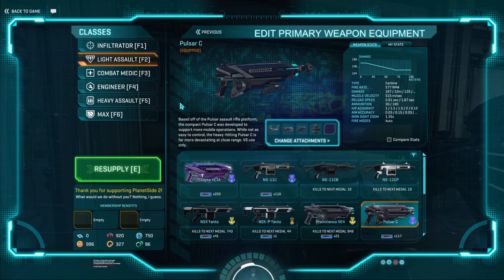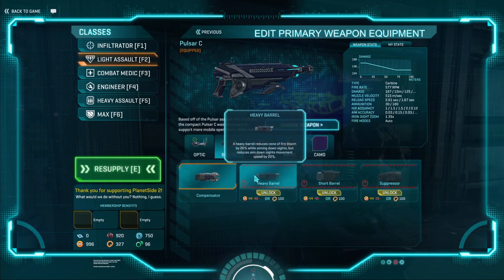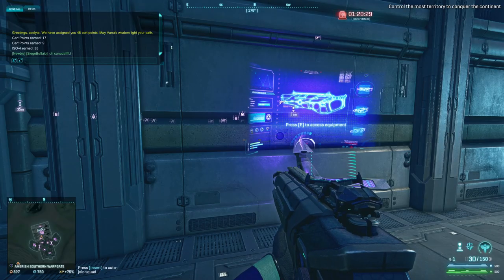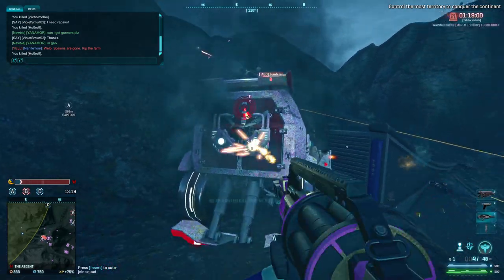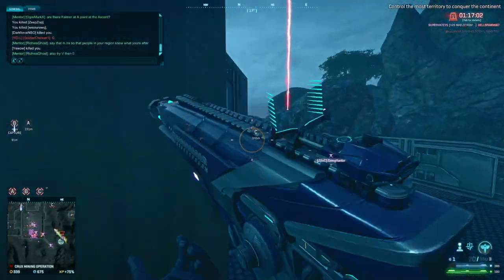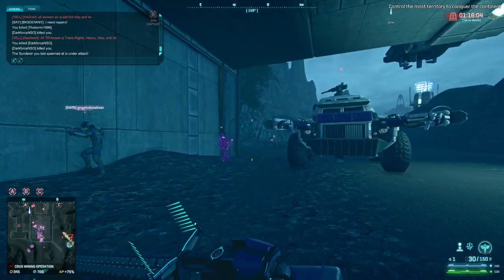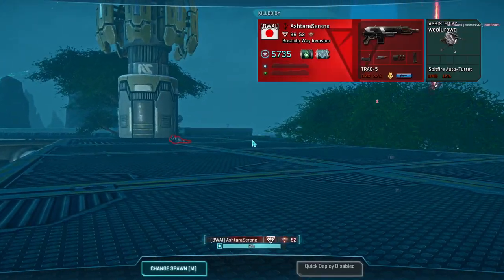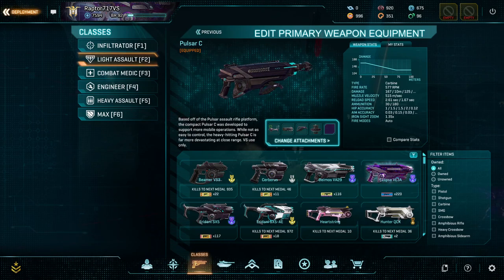PlanetSide 2's Pulsar C: A Cheap & Competitive Learner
I'd drop the Solstice for this right away. Especially at only 650 certs!
Song is from Girls' Frontline.
OST Track #17. Granular Assembly
Composer: Vanguard Sound

CHAPTERS
0:00 Stats/Overview
2:36 Live Play
8:30 Recap/Ending